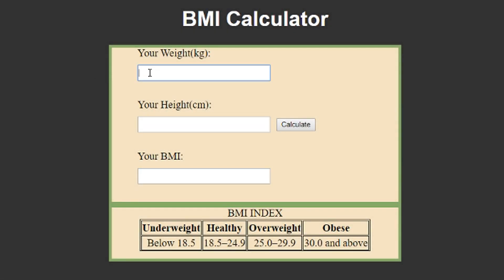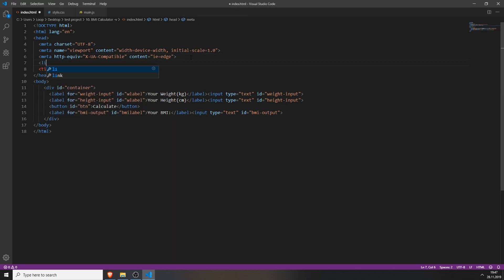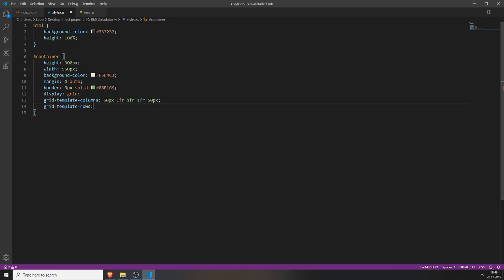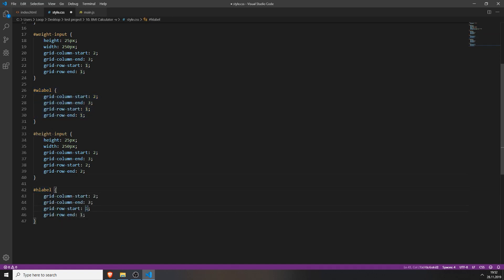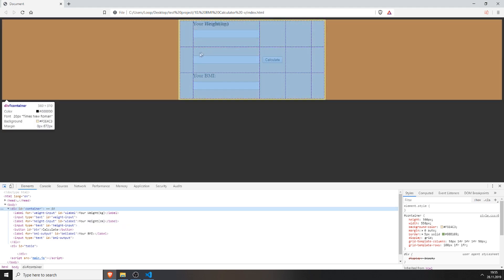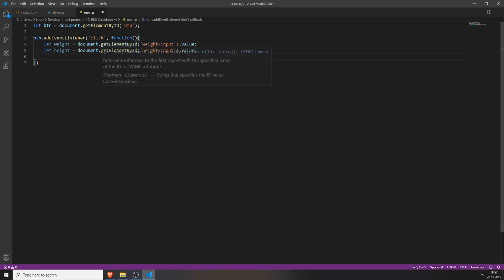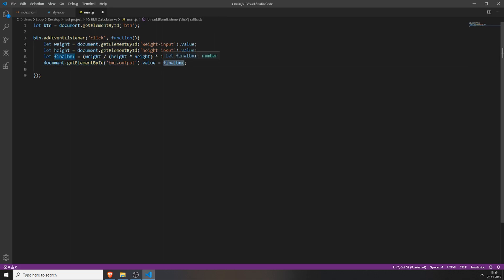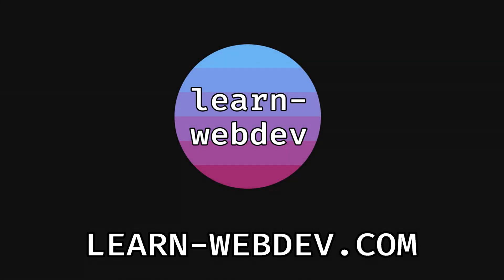BMI Calculator | Javascript Beginner Project Tutorial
📌 In this episode we will learn how to create a BMI Calculator with html, css and javascript.

⚜ For the Source Code and other Javascript Beginner Projects visit my GitHub Page: ⚜